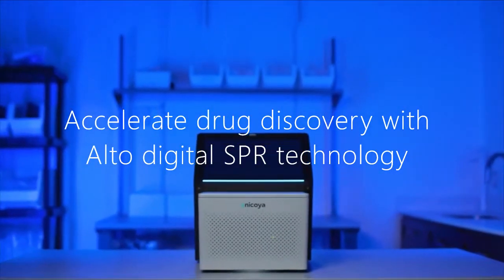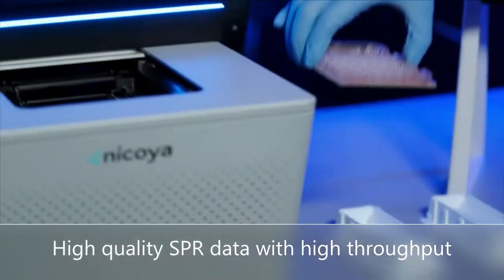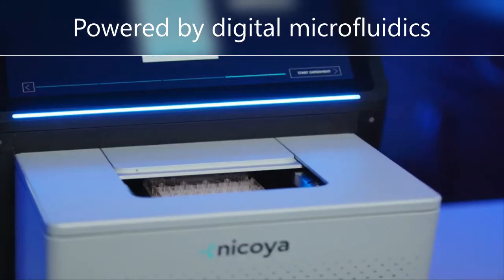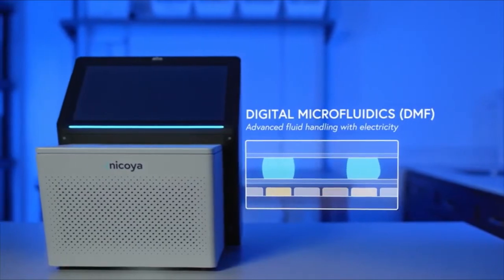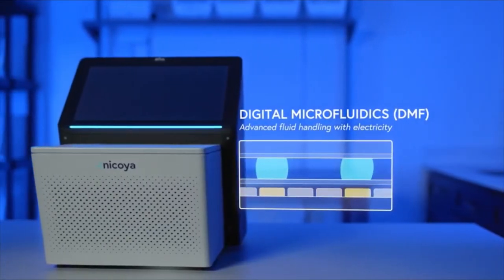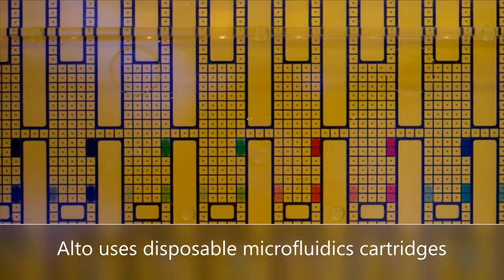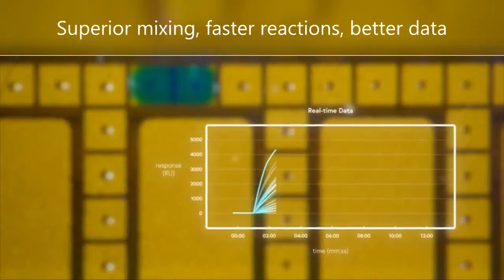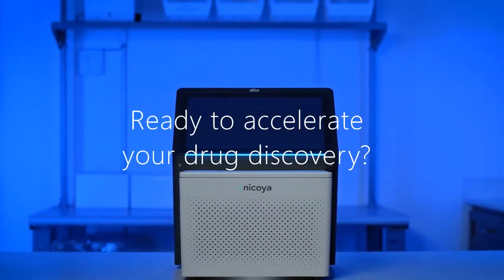Alto, the first digital, high-throughput, benchtop SPR system to accelerate drug discovery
Meet Alto, the world's first digital, high-throughput, benchtop SPR instrument

Alto has been designed to accelerate drug discovery research, providing high-quality SPR data, a sample-friendly, automated process and a seamless user experience.

Alto is powered by DMF: digital microfluidics. DMF allows the rapid movement of discrete, nanoliter size droplets across a grid using electricity. Traditional SPR instruments use pumps, valves and tubes to move fluids around, which lowers data quality, makes the instruments very expensive and prone to breakdown and maintenance.

DMF contains all of the fluidics in a single disposable cartridge. Precise and automated fluid control at nanoscale gives you superior mixing, fast reaction times and instantaneous fluid exchange. This ultimately gives the user data quality at a whole new level.

These innovations allow scientists to get high sensitivity, high-throughput SPR data from the comfort of their own bench.

Ready to accelerate your drug discovery with Alto?